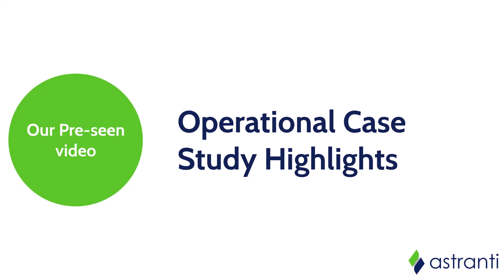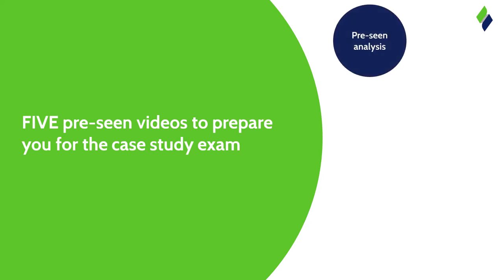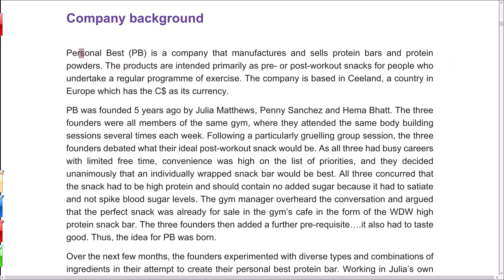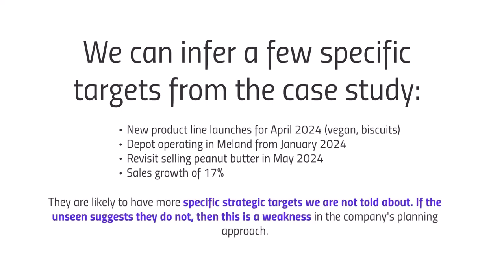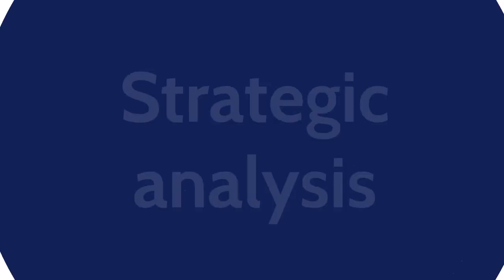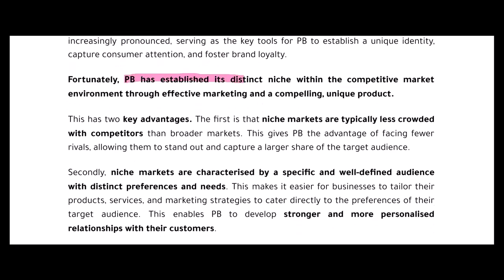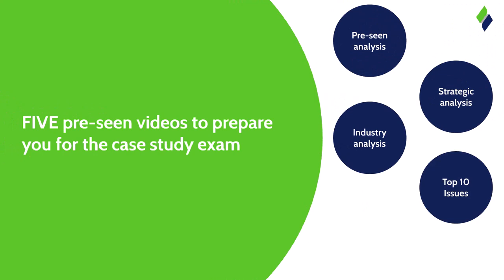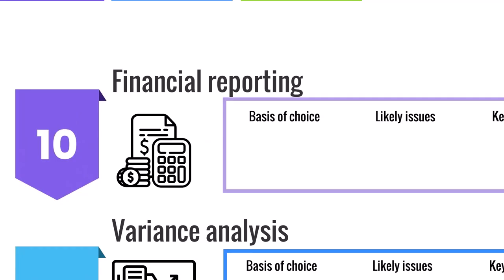CIMA OCS Personal Best - Pre-seen Analysis Highlights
The November 2023/February 2024 CIMA operational case study exam puts you in the position of finance officer at Personal Best!

Ahead of the exams, the Astranti team have compiled a comprehensive pre-seen analysis pack, containing everything you need to know about the company, the industry and the possible exam issues.

In this video, we've combined some of the best bits from the series, including:
+ An introduction to the pre-seen company's background
+ A full SWOT analysis of the company
+ An introduction to some of the key industry issues
+ A full run-through of one of the top 10 most likely exam issues according to our OCS tutors
+ An example of our mock exam debrief videos, helping you understand what it takes to write high-scoring answers

Chapters:
00:00 Introduction
00:29 Pre-seen Anaylsis
11:33 Strategic analysis
23:25 Industry analysis
27:16 Top 10 Issues
32:10 Mock debriefs
41:23 How we'll help you pass